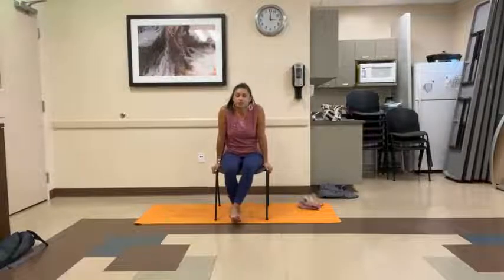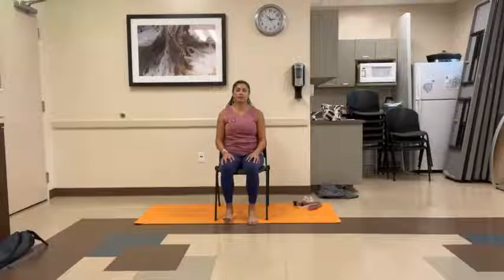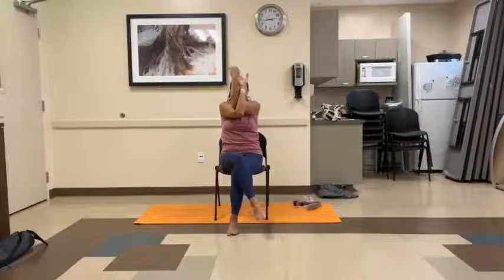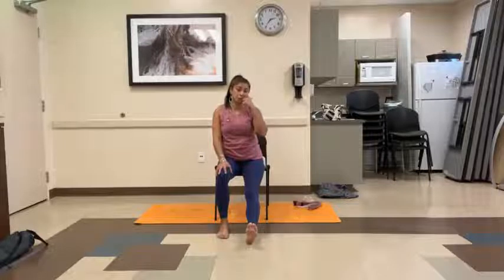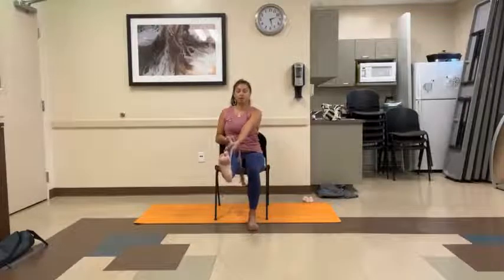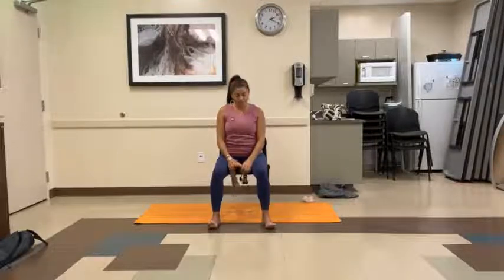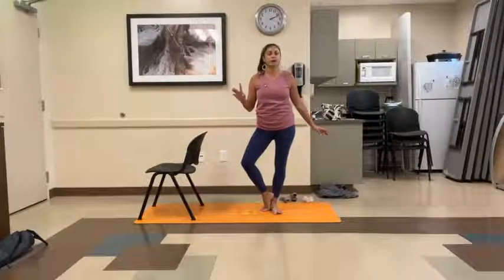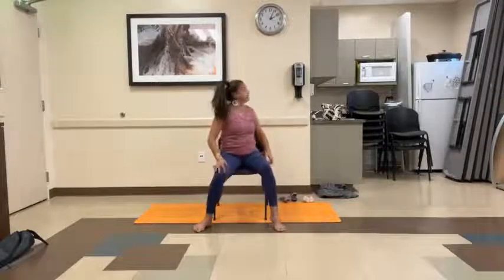Wellness Yoga 10.3.22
Join us on Facebook Live Monday's @ 9:00 AM for a new Wellness Yoga session!